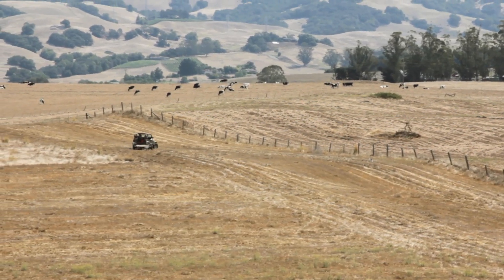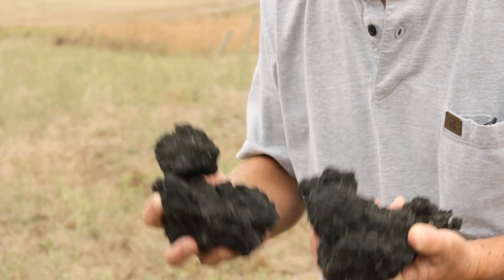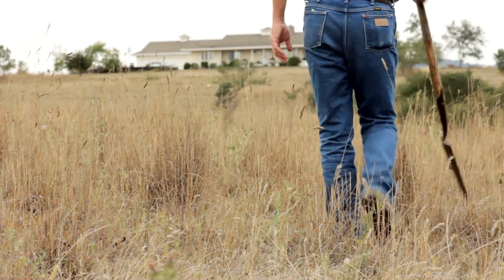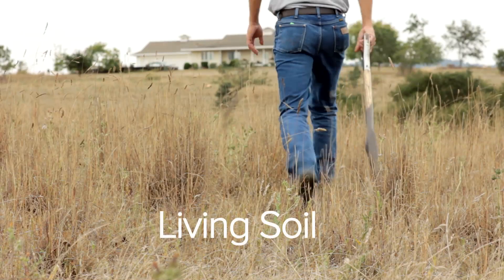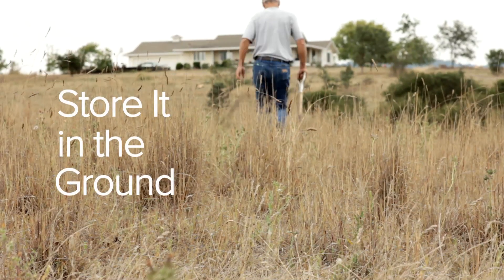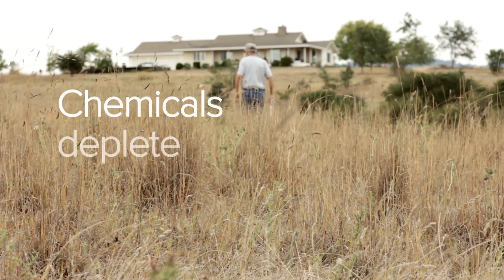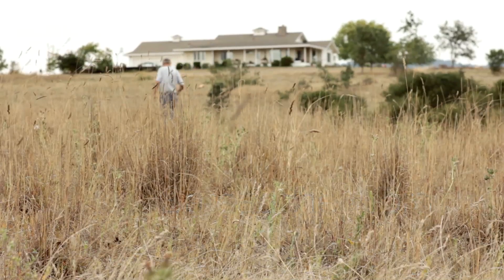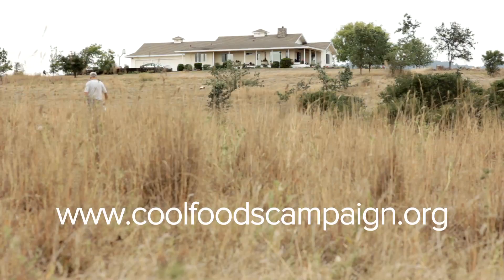Soil: Our Climate Ally Underfoot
One of our biggest potential climate allies is directly under our feet: soil. Healthy, living soil has an enormous capacity to store carbon. In fact, carbon stored in soil accounts for roughly three times the amount stored in the atmosphere! Improving the health of degraded soil holds tremendous potential to mitigate climate change.

There are a wide variety of ways for everyone to contribute to increasing soil organic matter (SOM). Composting food leftovers, kitchen scraps and garden waste are primary methods. Cost-effective local, municipal composting programs are on the rise. On farms, cover crops and agroforestry methods work to increase SOM, and the regeneration of natural grasslands and reforestation are other strategies for improving soil health.